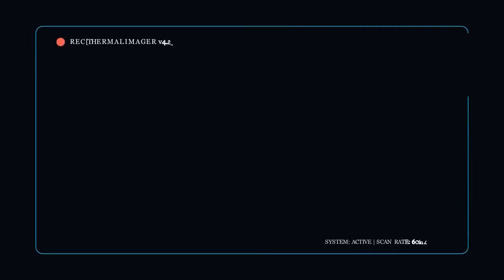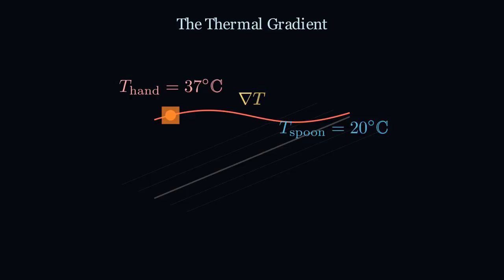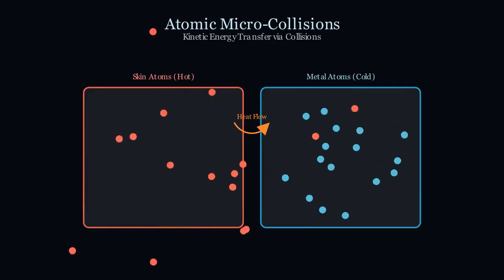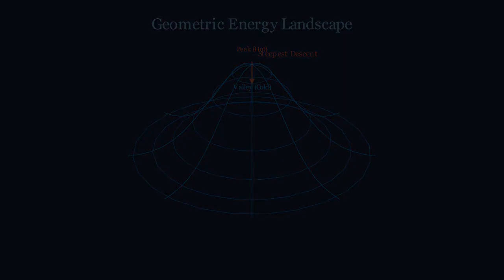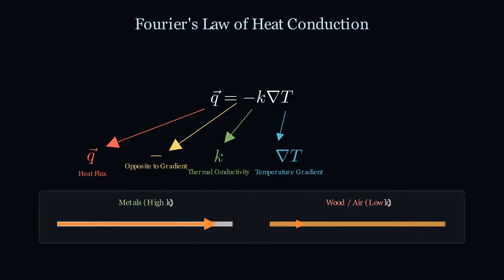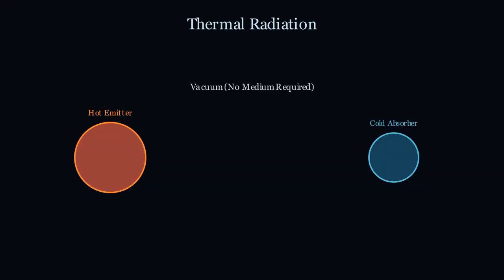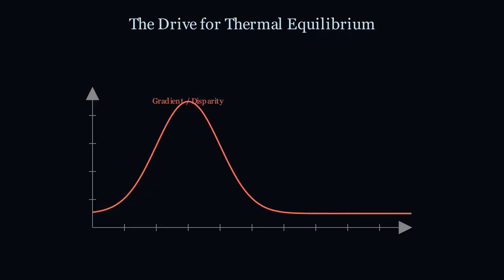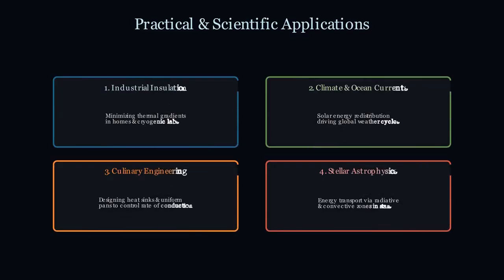Energy Flowing Principle: A Visual Explanation of How Heat Move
Stop memorizing thermodynamic equations and start seeing the landscape. We decode Fourier's Law of heat conduction. Learn how a thermal gradient turns temperature into a 3D landscape of peaks and valleys, and why the negative sign guarantees that energy always takes the steepest path downhill to reach thermal equilibrium.

References:
1. Fundamentals of Heat and Mass Transfer por Theodore L. Bergman y Adrienne S. Lavine
2. The Feynman Lectures on Physics, Vol. I por Richard P. Feynman
3. Fundamentals of Engineering Thermodynamics por Michael J. Moran y Howard N. Shapiro